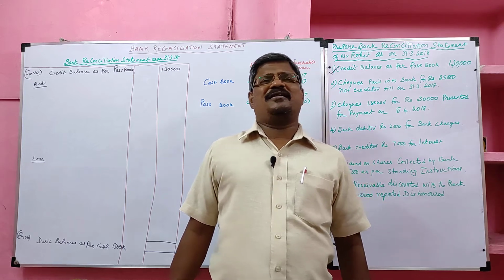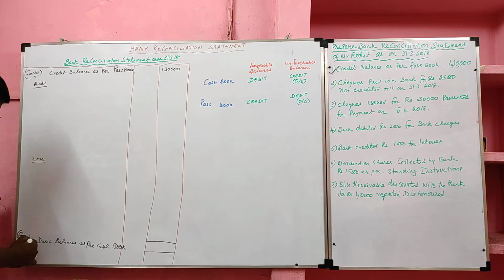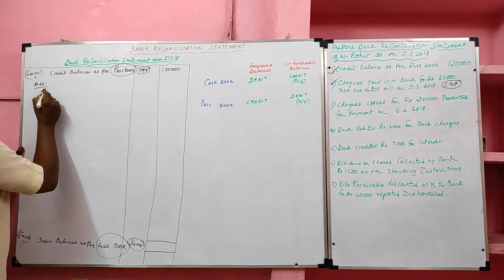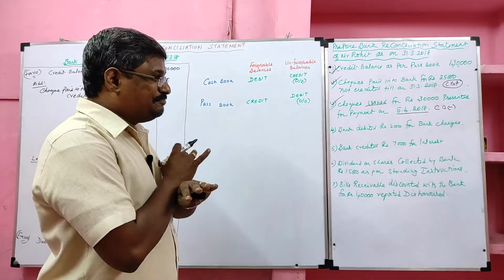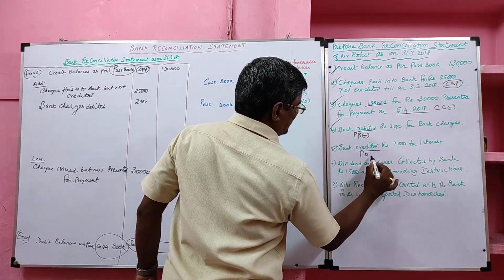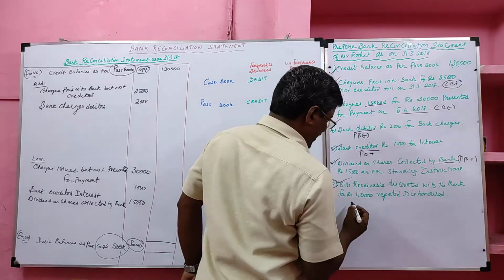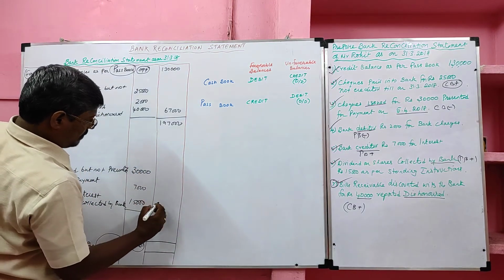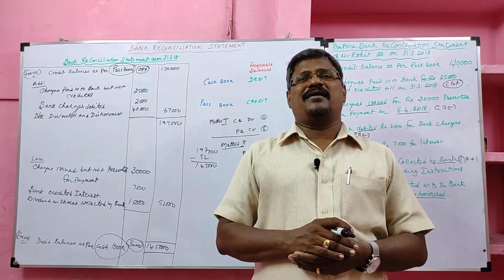BRS Part-4 | Pass Book Balance Given to Find Cash Book Balance |Bank Reconciliation Statement Prob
Bank Reconciliation statement problems,
BRS Meaning,
Brs,
brs,
BRS Problems,
Methods of Preparing Bank Reconciliation statement,
Different types of Cash book and Pass book balances,
Favorable Cash Book Balances,
Unfavorable Cash book Balances,
Pass Book,
Bank Statement,
Favorable Pass Book Balances,
Unfavorable Pass Book Balances,
Favorable Bank Statement Balances,
Unfavorable Bank Statement Balances,
Comparing Cash Book and Pass Book Balances,
Comparing Bank Column of Triple Column of Cash Book With Pass Book,
Comparing Bank Column of Triple Column of Cash Book with Bank Statement,
Credit Balance as per Pass Book given to find Debit Balance as Per Cash Book,
Favorable Balance as per Bank Statement given to find Favorable balance as per Cash Book,
Favorable balance as per Pass Book given to find Favorable balance as per Cash Book,
Favorable balance as per Pass Book given to find Favorable balance as per Bank Account,
Balance as per Pass book given to find Balance as per Cash book,
Method 2 in BRS,
Accounting tips,
KRISHNAN VENKATARAMAN,